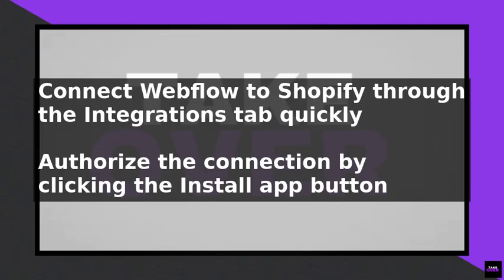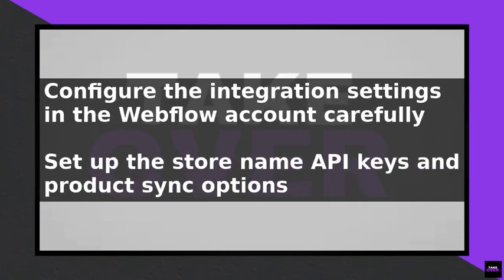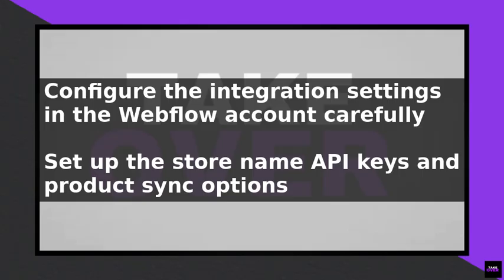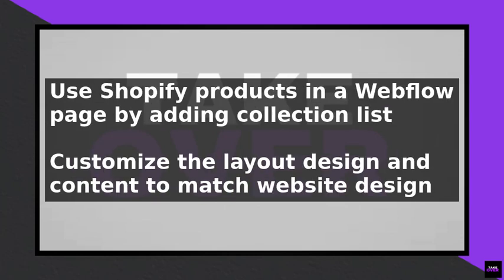How To Connect Webflow To Shopify (2025)